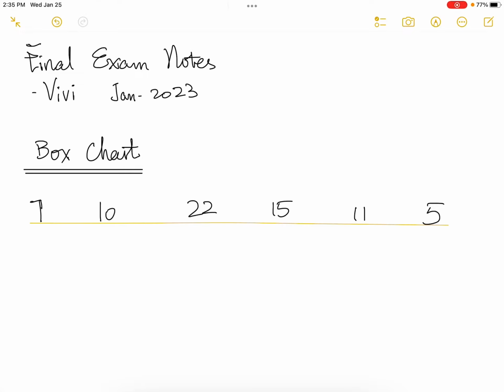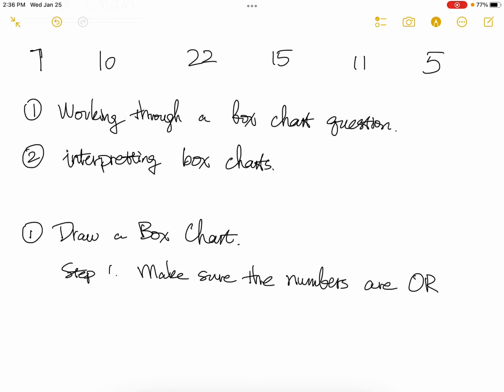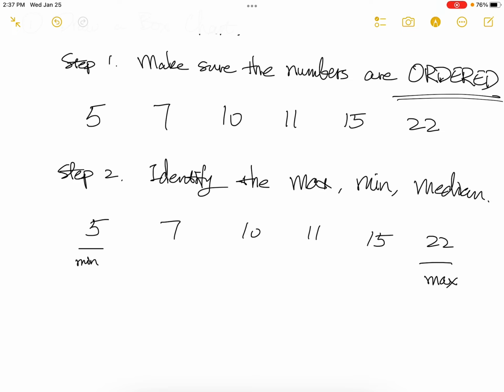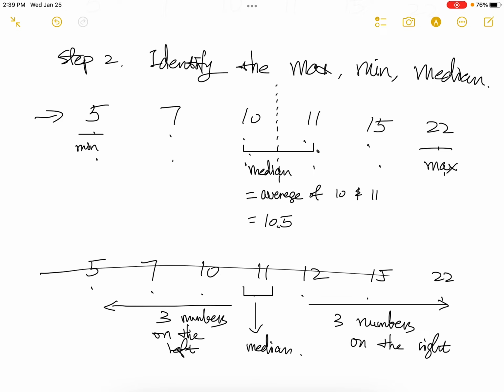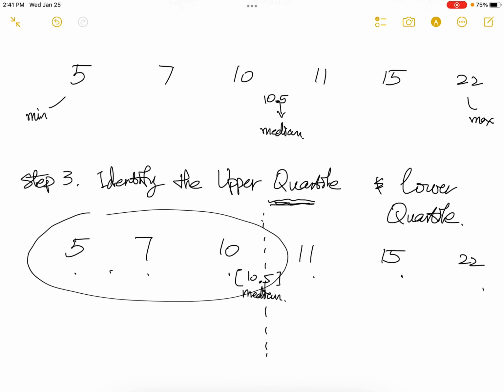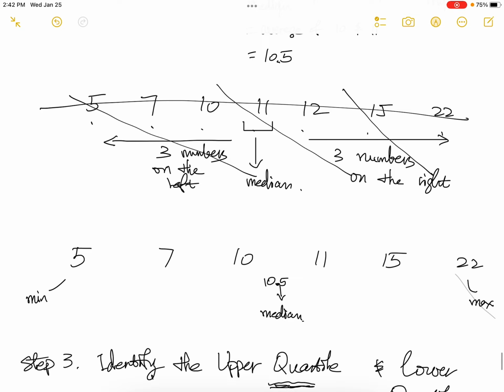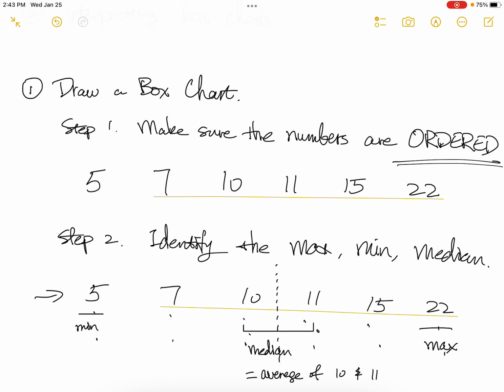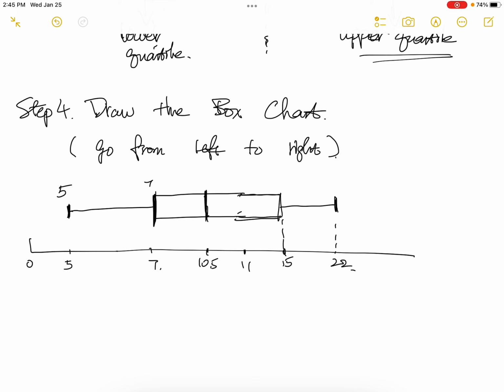V exam review 1 box chart